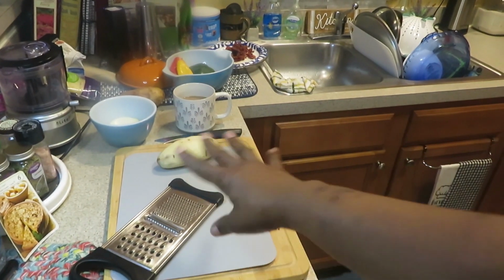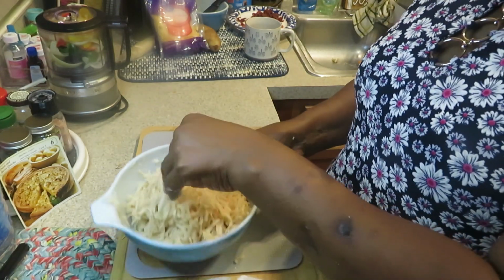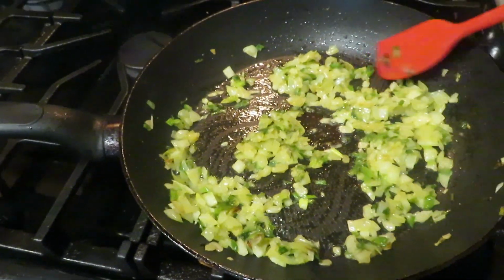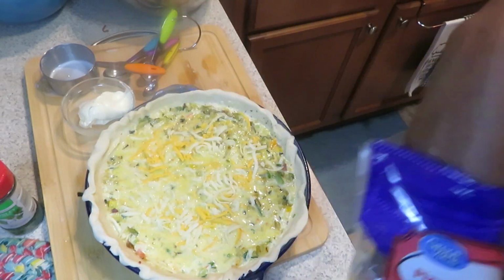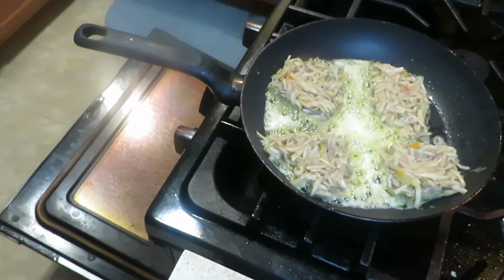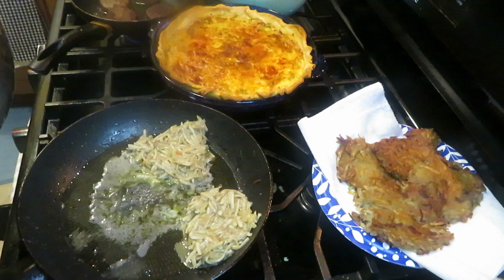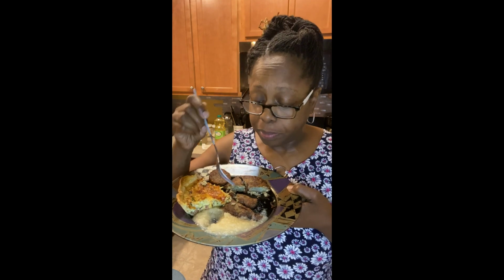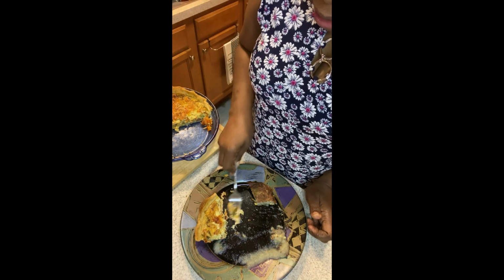Easy Quiche Recipe | Delicious And SO Versatile!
Bacon Onion Quiche and Potato Pancake sit back

If you would like the recipe or have you ever tried quiche?